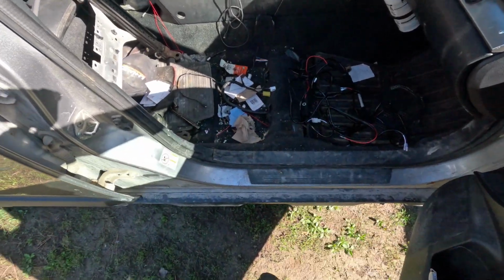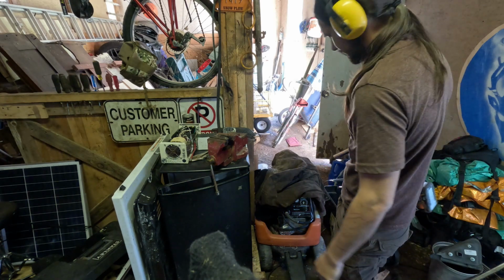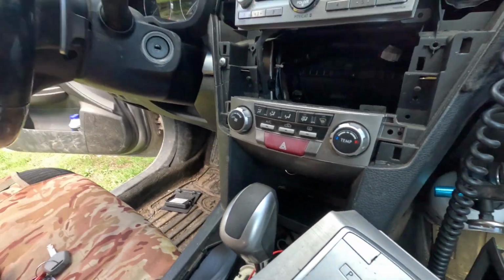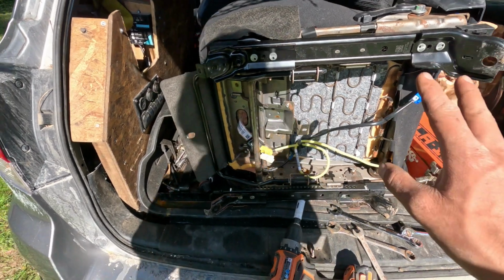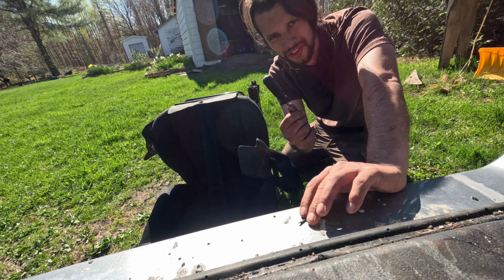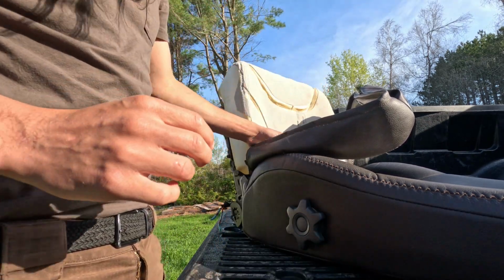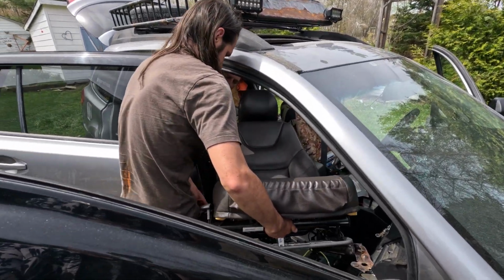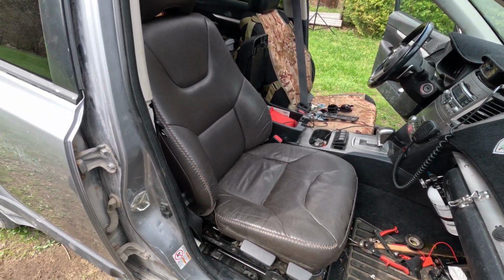Putting a VOLVO seat in a SUBARU OUTBACK?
An unusual mod for sure, and probably the first of it's kind.